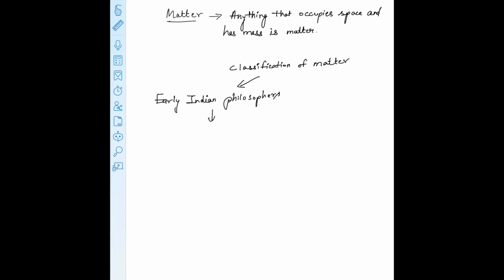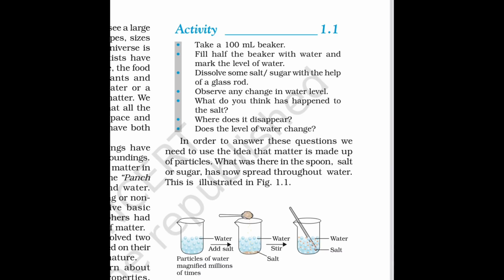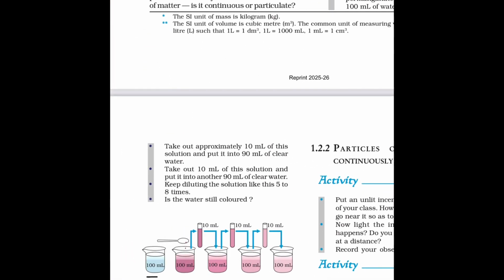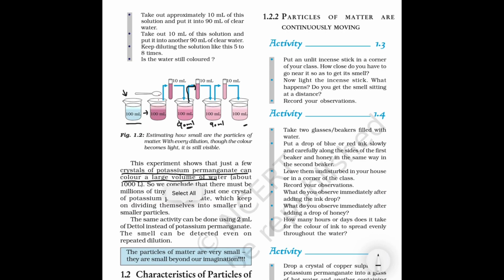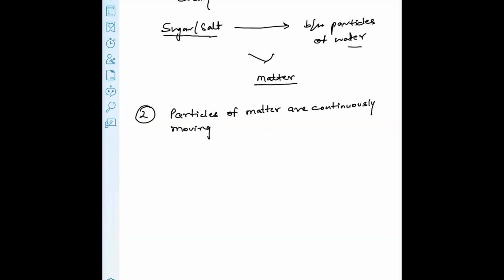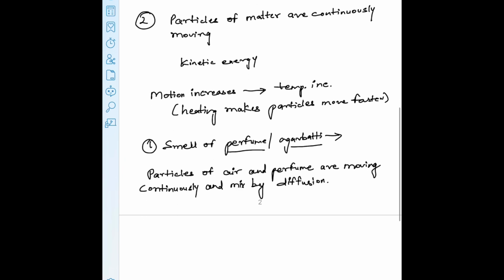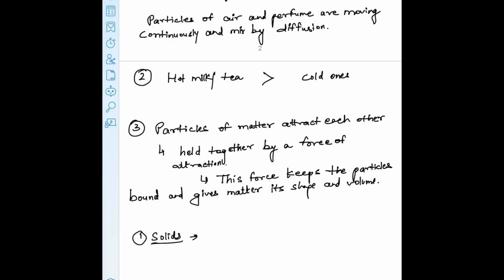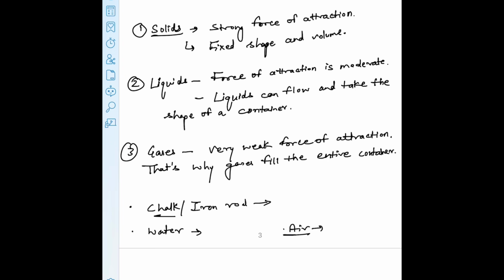Class 9 Science | Matter in Our Surroundings Part 1 | Properties of Matter | NCERT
Welcome to today’s Class 9 Science lesson! 🌟

In this video, we begin Chapter 1: Matter in Our Surroundings from the NCERT textbook.

We will cover:
✔️ Matter is made up of particles
✔️ Particles of matter are continuously moving
✔️ Particles of matter attract each other

This video will help you build a strong foundation in Science with simple explanations, diagrams, and examples.